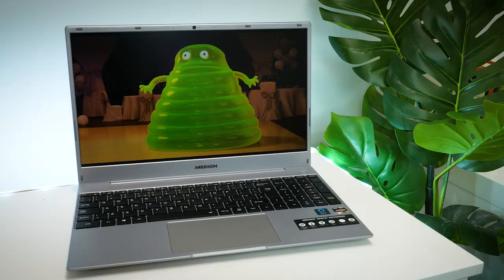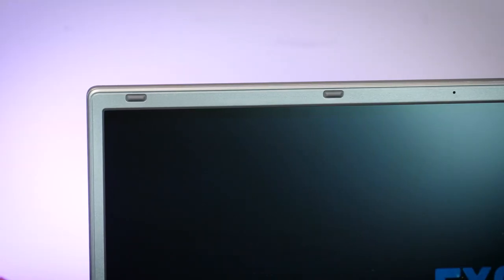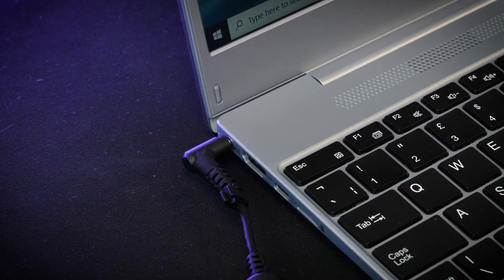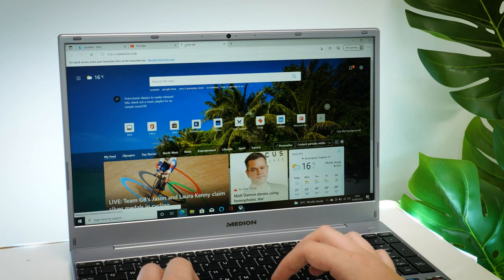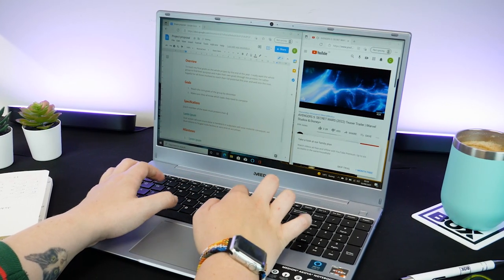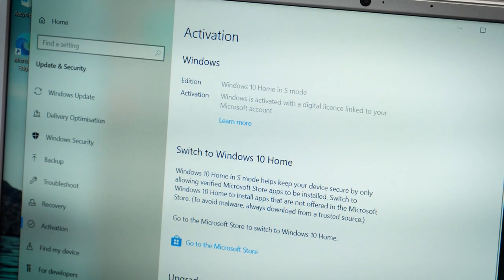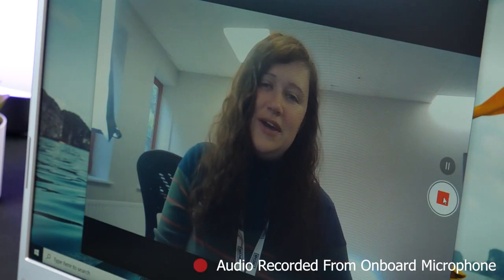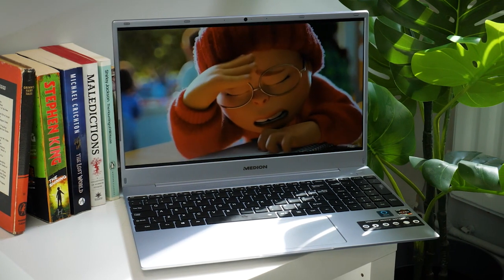Medion Akoya E15303 15.6" Laptop/Notebook Review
We've had our hands on the incredible Medion Akoya E15303 Notebook [30031064]. In this review, we'll be taking a look at the overall design of this super stylish budget-friendly while testing to see how well it performs a variety of tasks. We also cover features some of the tech specs such as the AMD Ryzen 3 4000 series processor, 256GB SSD and even a little gaming. Check out our video to find out why we think this is the best low cost laptop for students and those working from home in 2021!

0:00 Intro
0:36 Design
1:37 Ports and Connections
2:06 Display
2:36 Specifications
3:27 Can it play games?
3:55 What is Windows S Mode?
4:29 Webcam and Microphone
4:48 Battery Performance
5:13 Overview